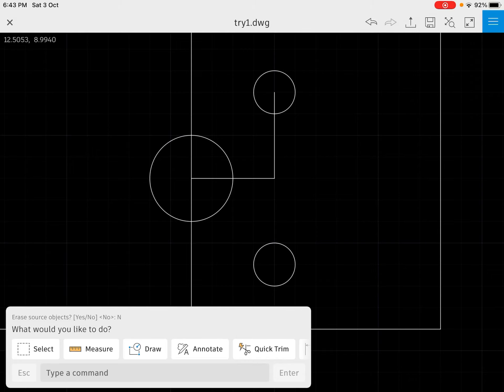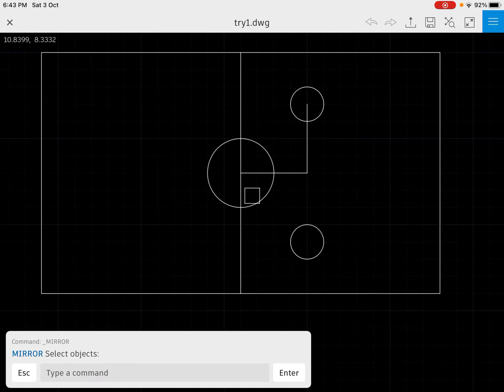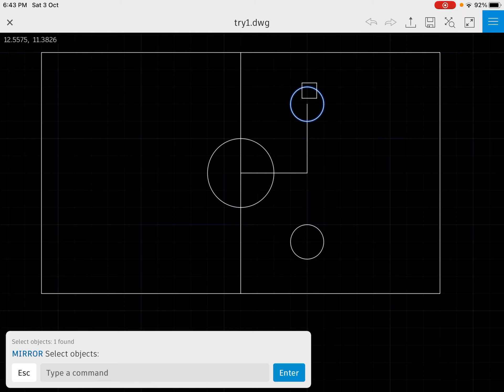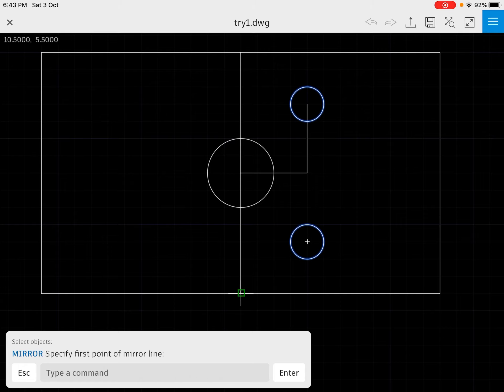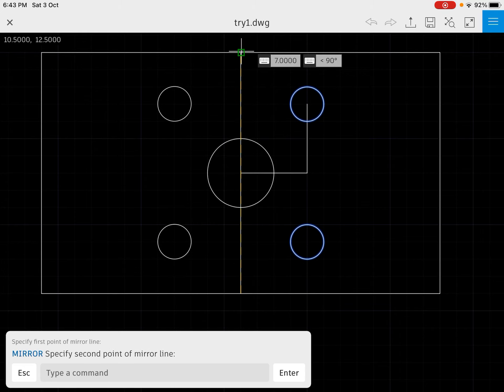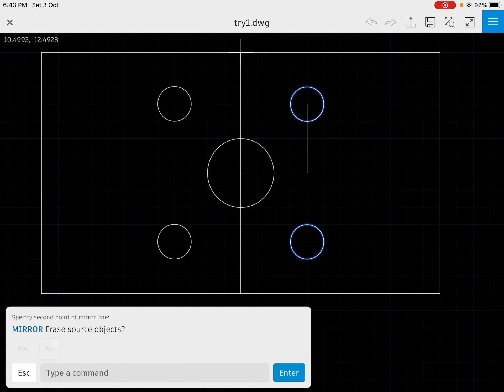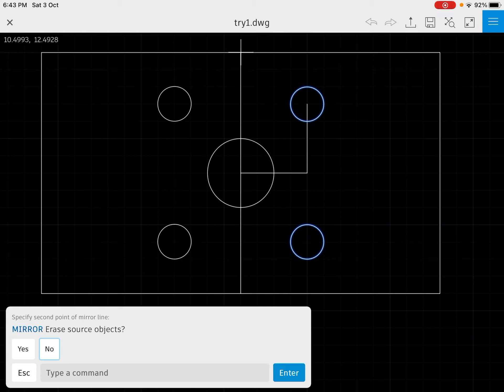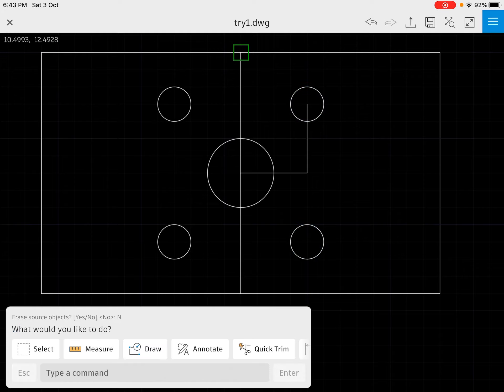Mirror command in AutoCAD using ipad